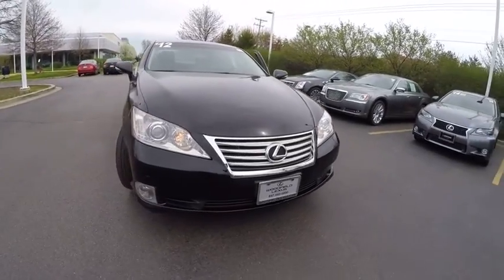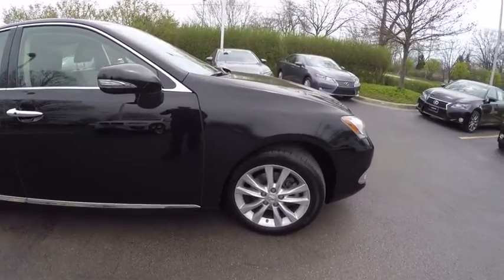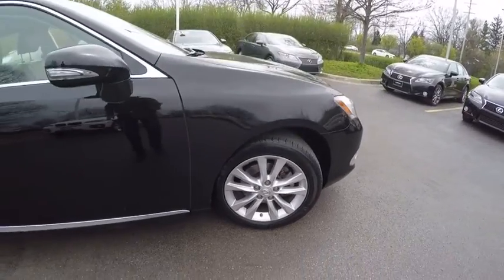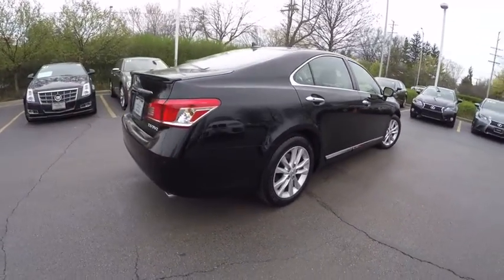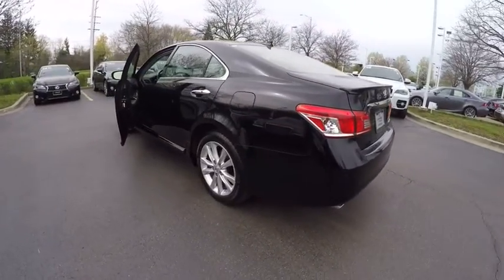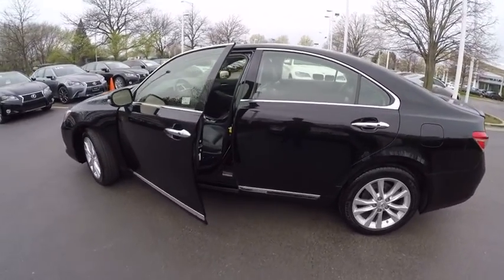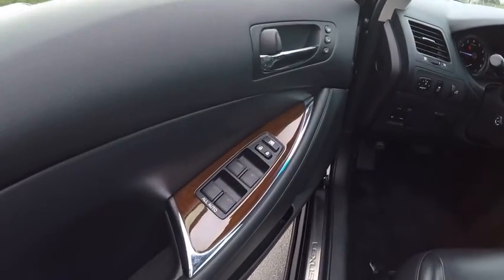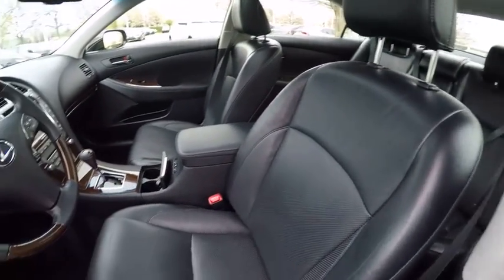2012 Lexus ES 350 Schaumburg IL Q1136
2012 Lexus ES 350

Woodfield Lexus
350 E. Golf Rd

OBSIDIAN l BLACK l Navigation System Hard Disk Drive Navigation System with Backup Camera, Lexus Enform with Destination Assist, and eDestination (includes 1-year trial subscription) Lexus Insider, Voice Command, XM NavTraffic, XM NavWeather, and XM Sports & Stocks